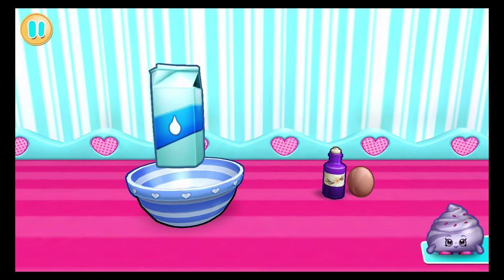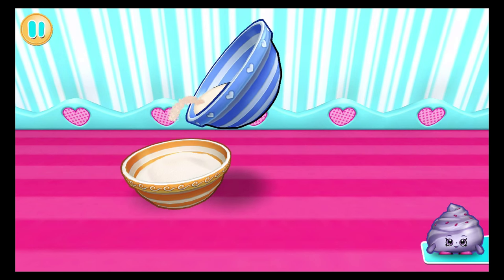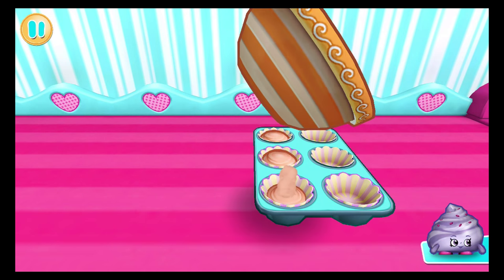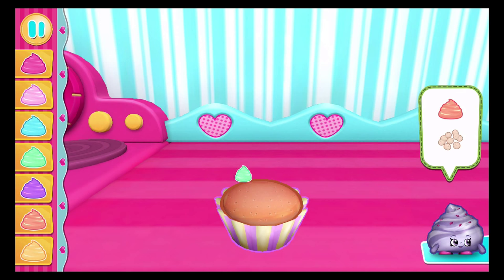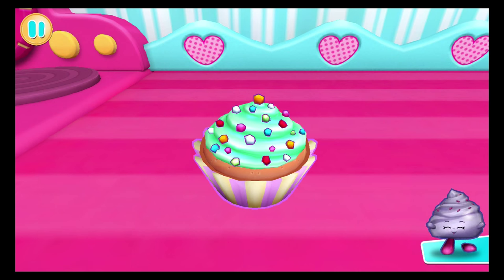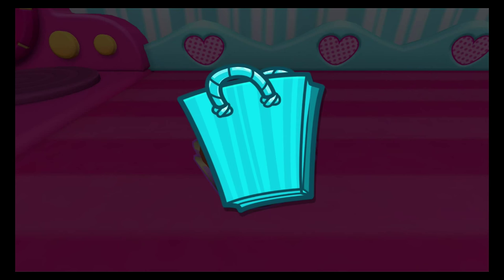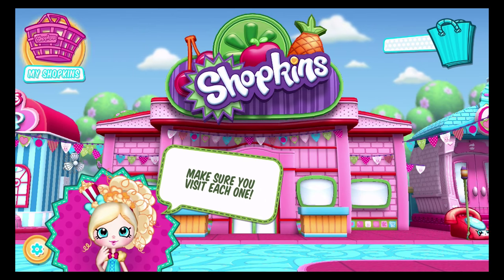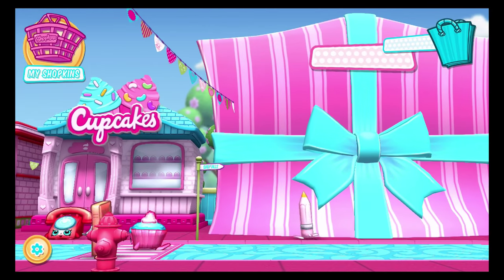SHOPKINS Welcome to Shopville Free App Phone Game Playthrough Episode #1 Baking Cupcakes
Hey Pandas! Shopkins came out with this super cool app called Welcome to Shopville in september but just a few days ago they made a whole bunch of upgrades to the game!

This is my first play-through. Let me know if this is a video series you'd like me to continue!

Episode 1 is BAKING CUPCAKES WITH MARY MERINGUE!